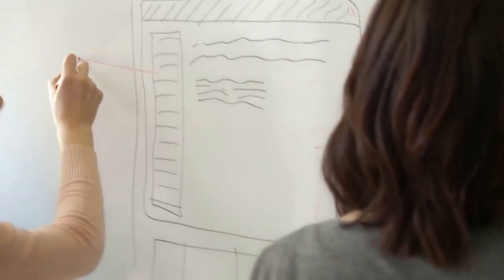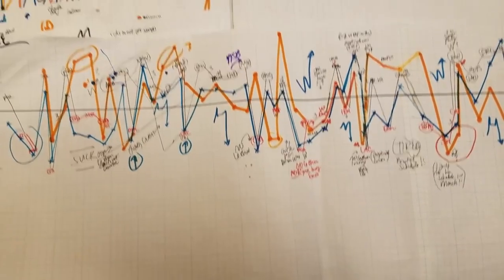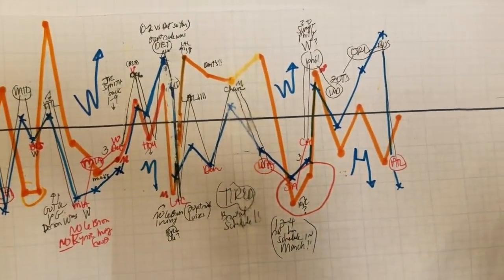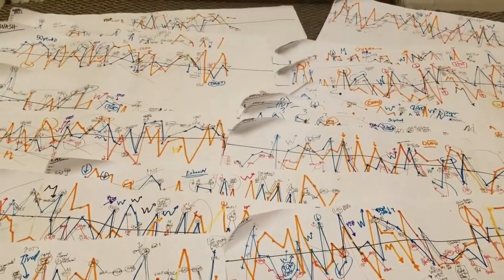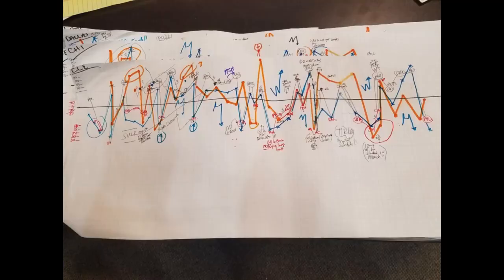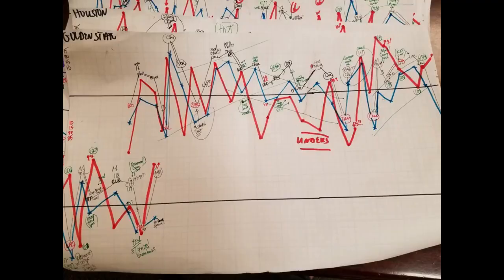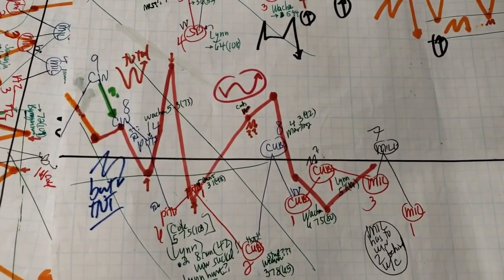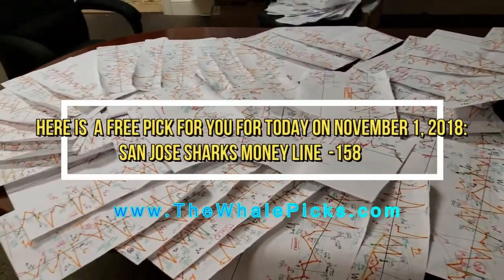This Is the Grueling Process We Use to Map Out Sports Data and Pick Winners Every Day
is the first ever 100% FREE sports handicapping service.

In this video, we peel back the curtain on the exhaustive, behind-the-scenes work that goes into handicapping sports games and picking out the winners for you every day.